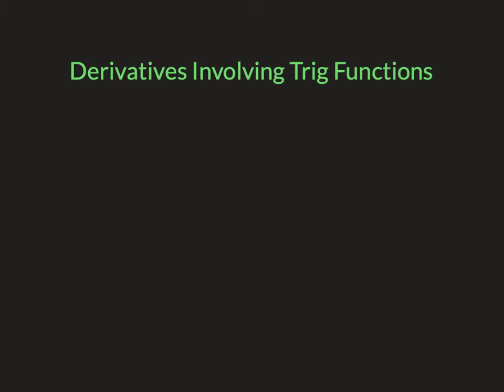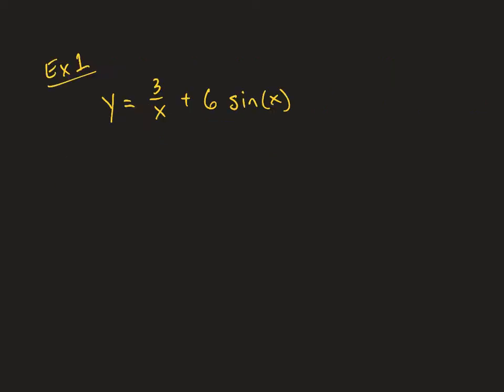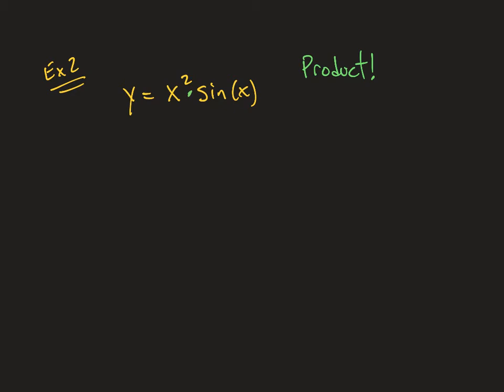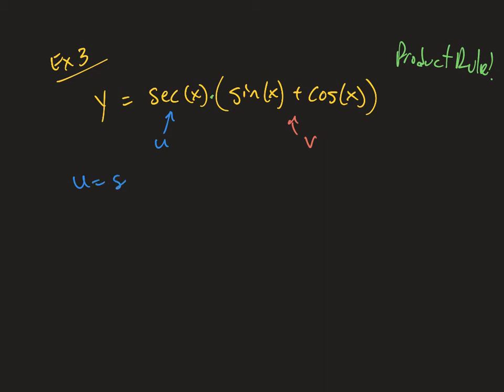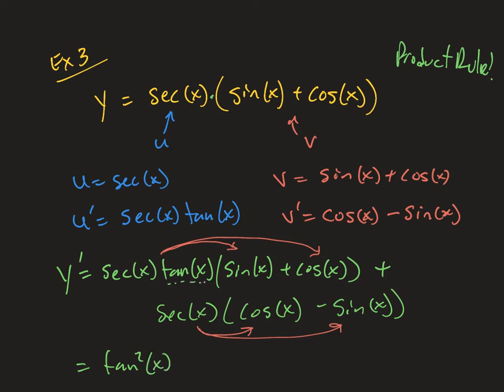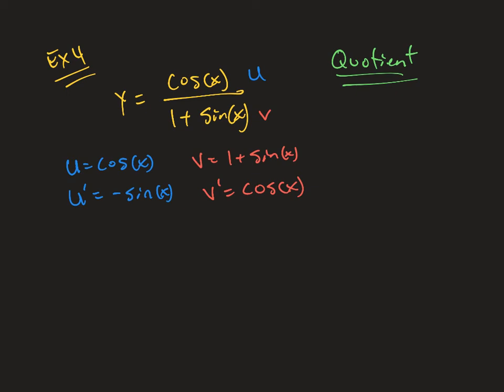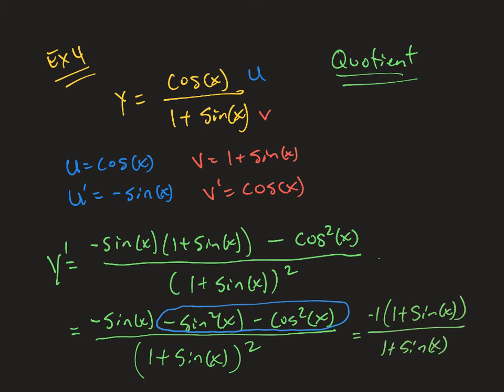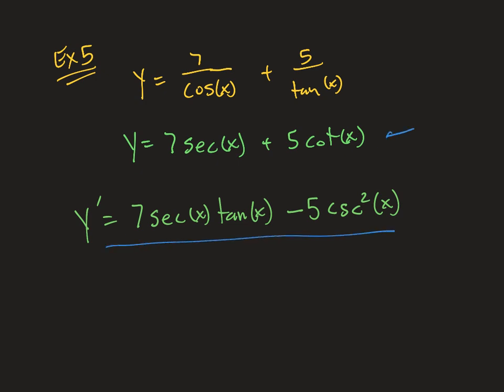Derivatives Involving Trig Functions